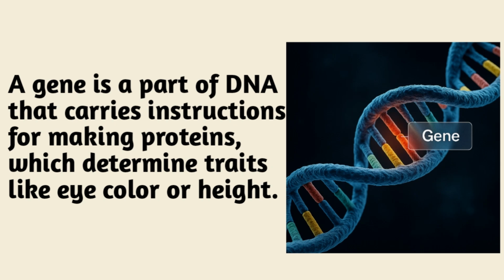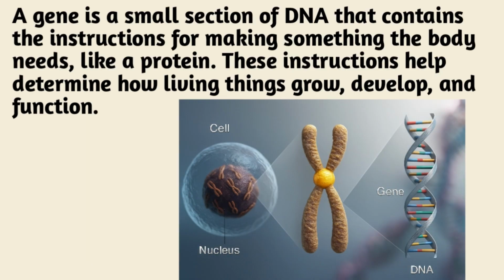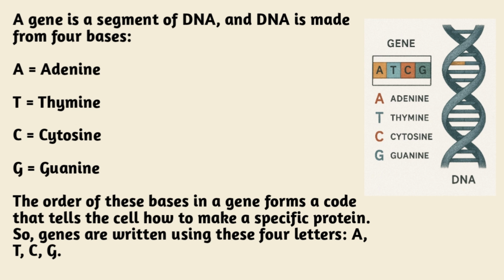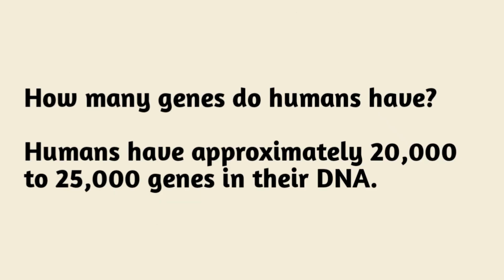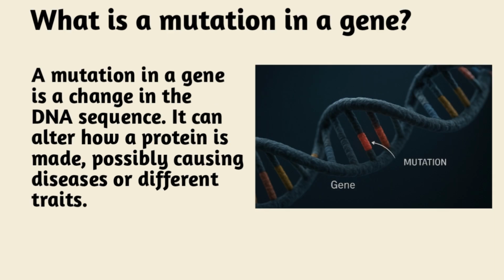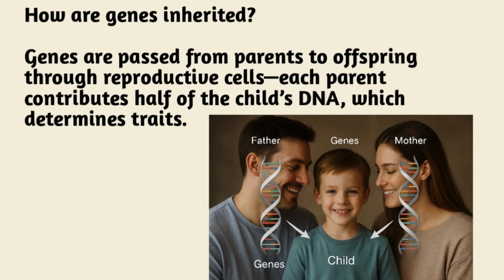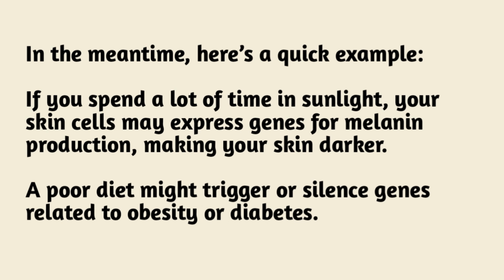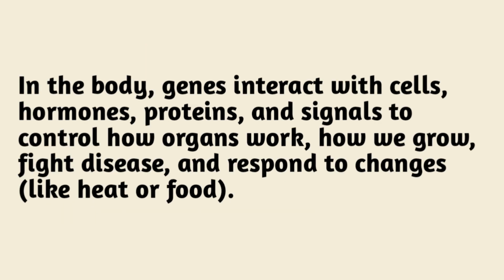Genes Explained in 2 Minutes | What Are Genes and How Do They Work?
Genes are the instructions inside our DNA that tell the body how to grow, function, and stay healthy. They are made from four DNA bases—A, T, C, and G—that form a code to make proteins. These proteins control everything from our traits (like eye color) to how we fight diseases. This guide explains how many genes humans have, how they are inherited, what mutations mean, and how our environment can influence gene expression.